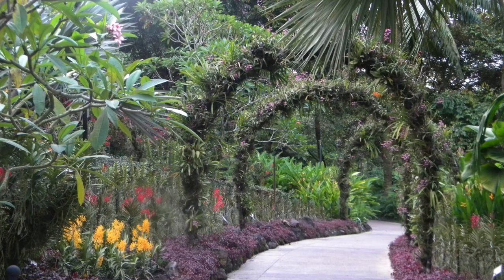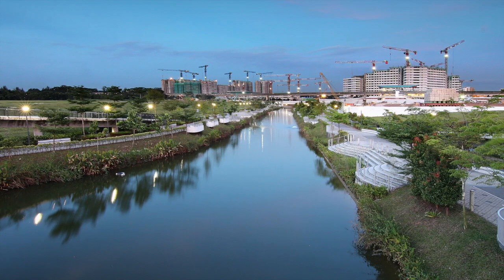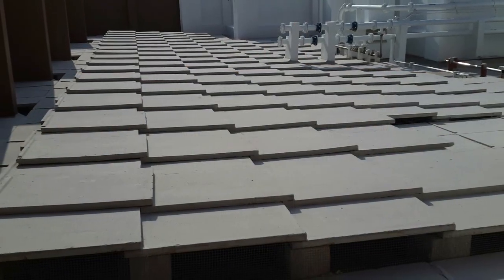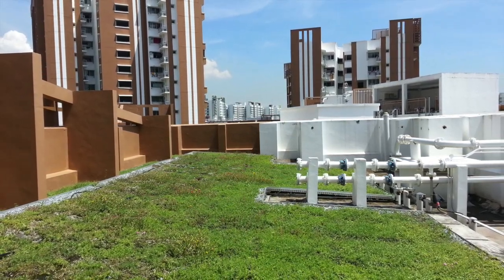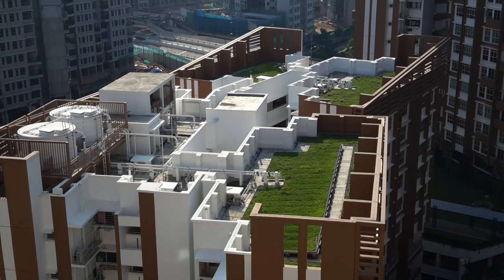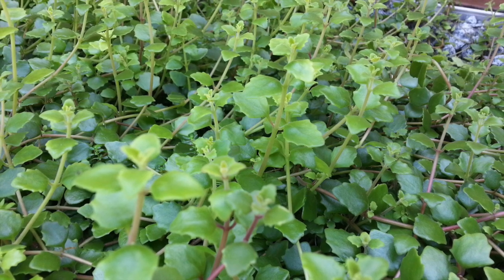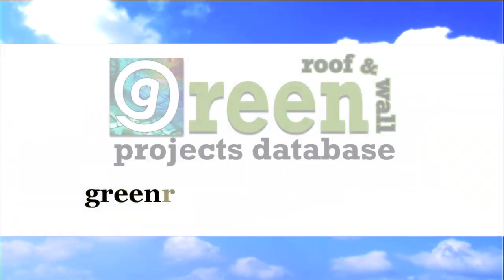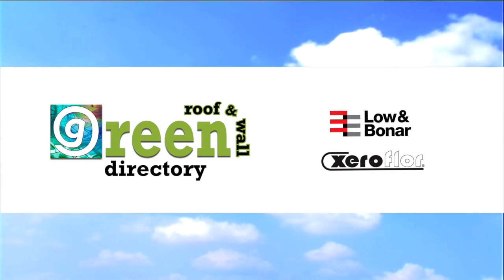HDB Block 667B, Singapore - Project of the Week 4/2/18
Singapore has been actively greening its urban landscape for many years with sky gardens, living walls, and world-class gardens. The Housing & Development Board (or HDB) is Singapore's public housing authority and today, more than 80% of the population is living in HDB's 1 million plus flats in 23 towns across the island. Punggol is located in the northeast region of Singapore, and was developed to be its first eco-town. The HDB Block 667B is a retrofit of three highrise residential blocks at the Punggol housing estate whose rooftop equipment and piping had been covered by a "second" roof of sorts. Made of large concrete tiles, they were laid in shingled fashion, and the Town Council wanted to cover them with greenery to improve visual appeal and reduce interior temperature. Because the only access to the 23rd floor rooftop was up one staircase from the elevator, plus the equipment obstacles, the project required a system that was light and clean to transport and easy and quick to install, with minimal maintenance in the long term.

Designed and installed by Xero Flor Singapore, the mineral wool-based XF309 Light buildup now covers the large concrete shingles. Perfect for retrofits, the roll format, soil-less system weighs only 33 kilograms per square meter or 6.6 pounds per square foot when fully saturated, one of the lightest weight systems on the market. The pre-vegetated Xeroflor mats contain small low-profile tropical succulents including Sedum sarmentosum, three types of Portulaca, and Plectranthus prostratus. Pre-grown in local nurseries to a minimum vegetation coverage of 80%, they provide an instant green effect with seasonal visual interests. Shade cloth was used to cover the entire green roof initially to allow the plants to root firmly into the water retention fleece underneath. The colorful lightweight Xeroflor/ Low & Bonar green roofs add greenery, lower the interior temperature, reduce reflective glare and create a pleasant view for the neighboring blocks.

Greenroofs.com Project of the Week 4/2/18 video photo credits: Courtesy of Xero Flor Singapore; 1 bishan park panorama 2012.jpg
By chensiyuan (Self-photographed) [GFDL or CC BY-SA 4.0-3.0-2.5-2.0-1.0 via Wikimedia Commons; Punggol Waterway Park 2013.jpg By Erwin Soo licensed under the Creative Commons Attribution 2.0 Generic license via Wikimedia Commons; Sedum sarmentosum 01.JPG By Dalgial, own work, licensed under the Creative Commons Attribution-Share Alike 3.0 Unported license via Wikimedia Commons; and © Linda S. Velazquez.